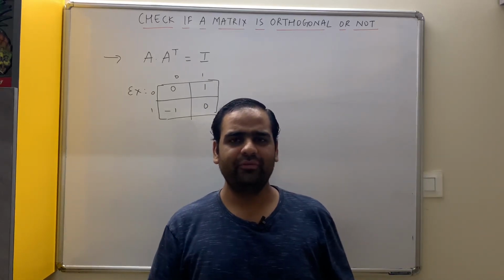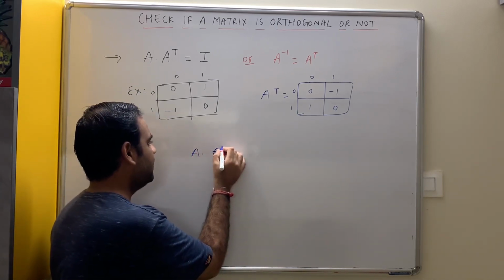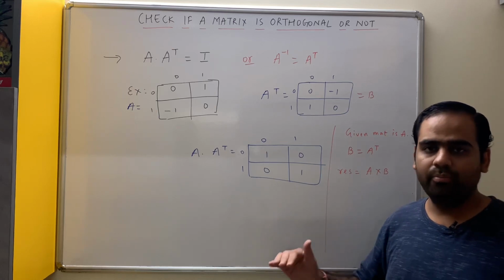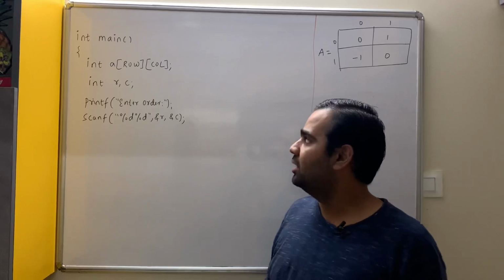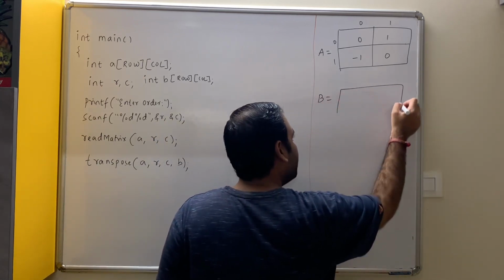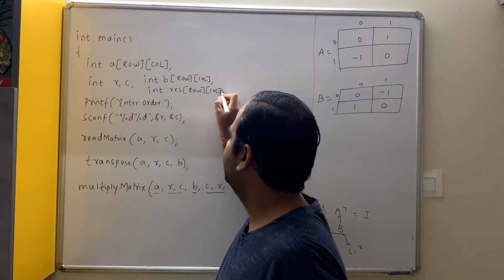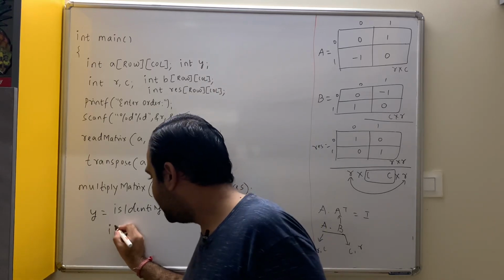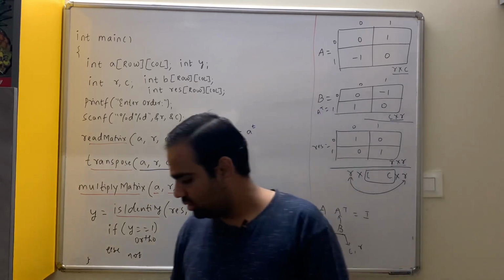Check if a matrix is orthogonal